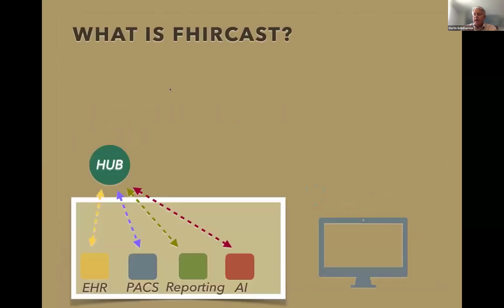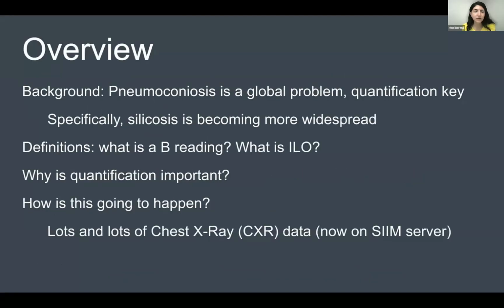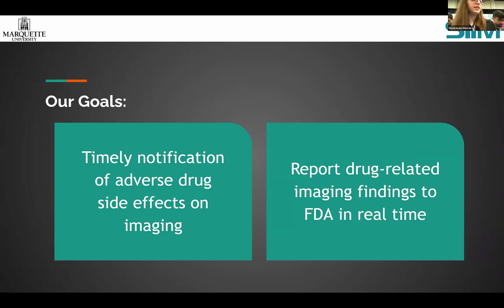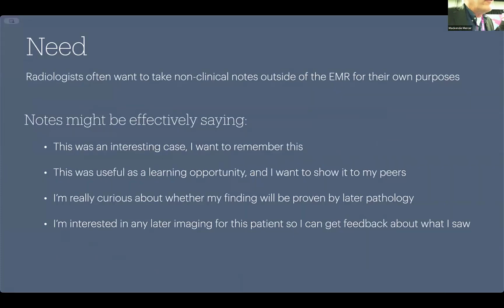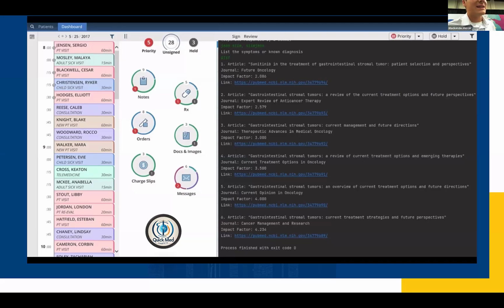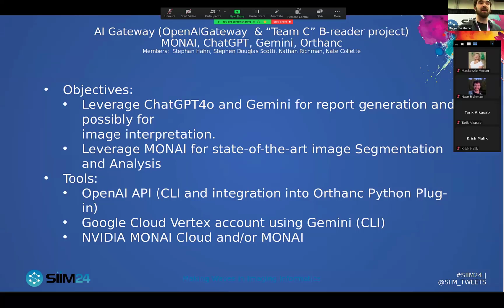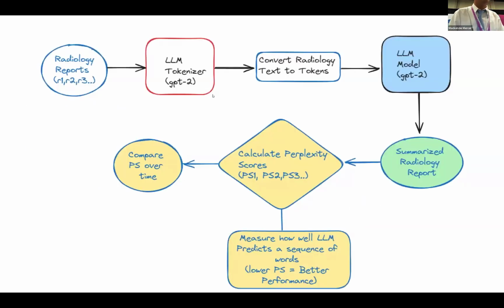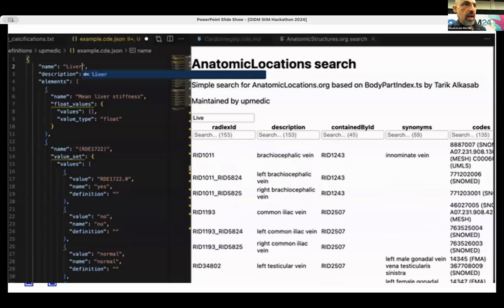2024 SIIM Hackathon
The SIIM Hackathon is a year-round initiative that pairs an annual event with 365-days of access to datasets and guides. Throughout the year imaging informaticists can leverage the resources to build and test homegrown applications. During the SIIM24 Annual Meeting, participants highlight their work during the SIIM Hybrid Hackathon Showcase.

2024 Hackathon:
Integrated Reporting and Conferencing with FHIRCast (00:00:00 - 00:15:19) - 5th Place
Automated Quantification of Occupational Lung Disease (00:15:19 - 00:26:17)
Scan & Tell (00:26:17 - 00:36:17) - 1st Place
Accessing Clinical Information from the EMR (00:36:17 - 00:43:43)
Rad Tracker (00:43:43 - 00:49:38)
QuickMed  (00:49:38 - 1:01:41)- 4th Place
Marquette Immunotherapy ( 1:01:41 - 1:10:24)
AI Gateway (1:10:24 - 1:15:42)
Agent 00HL7 (1:15:42 - 1:22:12) - 2nd Place
David Drift (1:22:12 - 1:27:13)
Bias Buster (1:27:13 - 1:32:22) - 3rd Place
Common Data Elements to Common Ontologies (1:32:22 - 1:37:04) - Audience Choice Award
Closing Remarks (1:37:04 - 1:39:58)